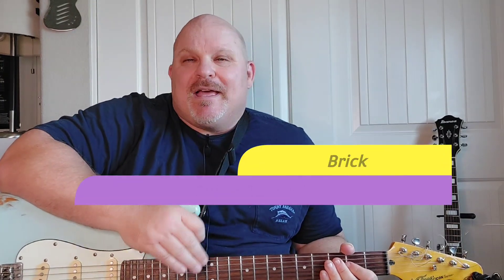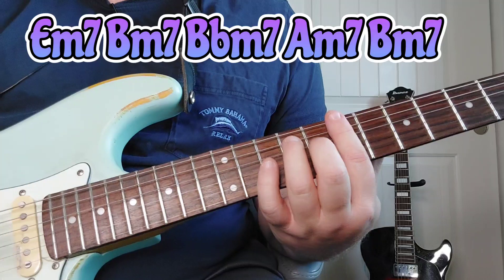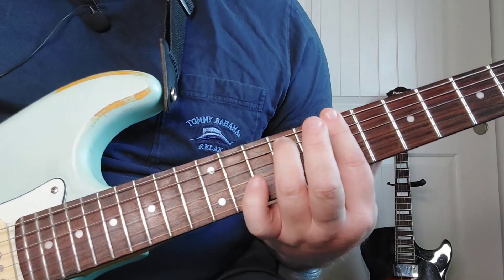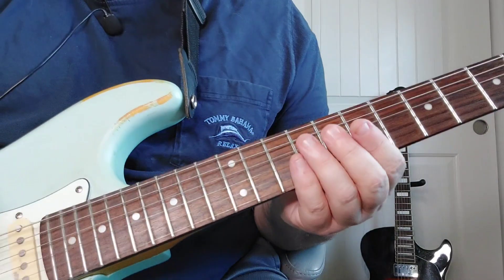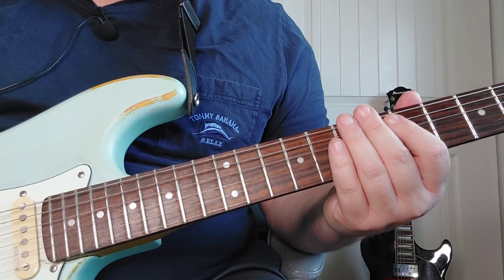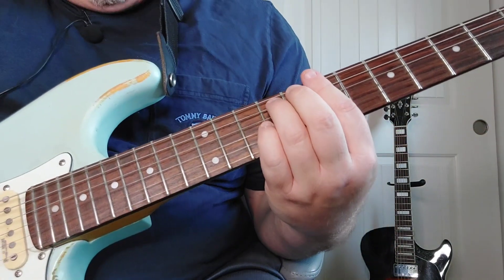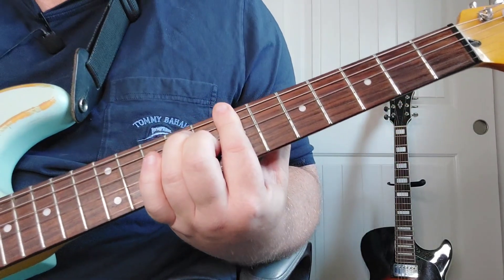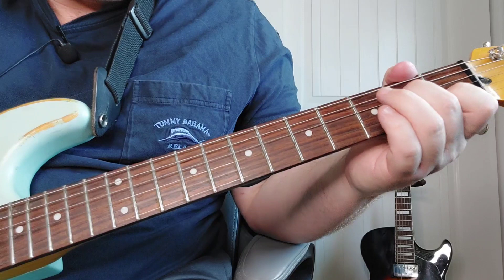Learn this Classic Tune on Guitar in Minutes - Brick "Ain't Gonna Hurt Nobody" Tutorial!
Sign up for my course- 5 Tips For Funk Guitar Playing HERE🎸

My mission here at Guitar Funk Player is to help purpose-driven guitar players learn the songs they love and share them with the world

By request "Aint' Gonna Hurt Nobody" by Brick 1977 classic soul/funk . In 1991 Hip-Hop group Kid and play released a version on the House Party 2 Soundtrack.